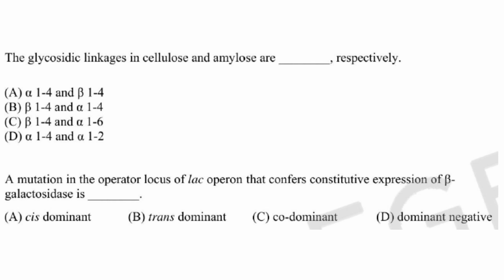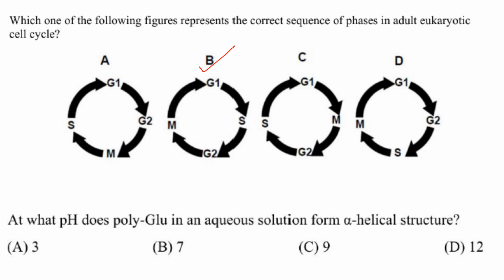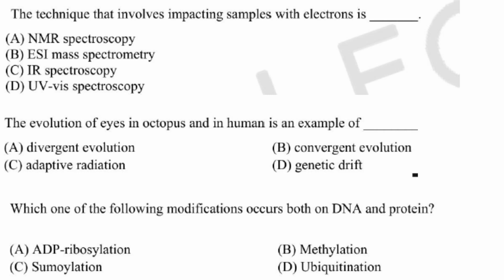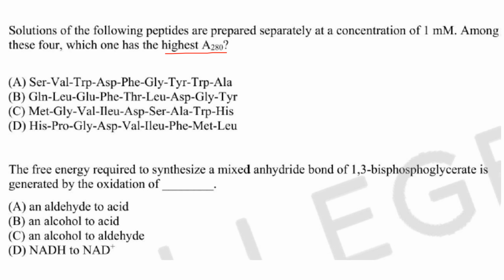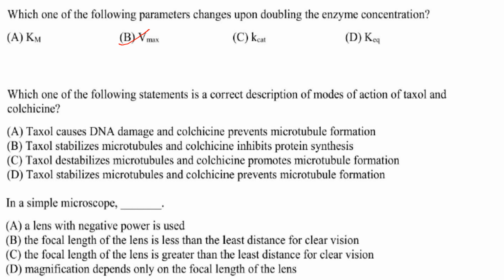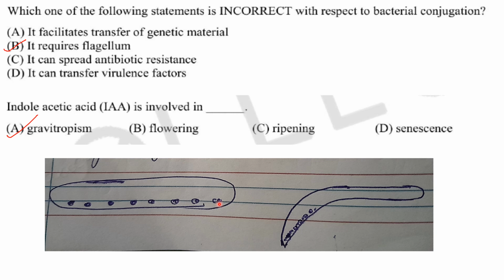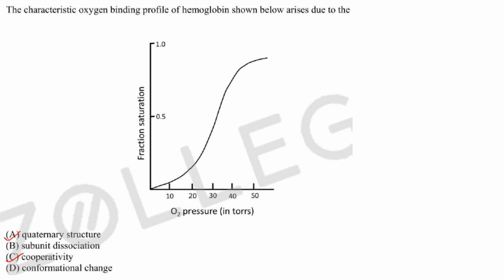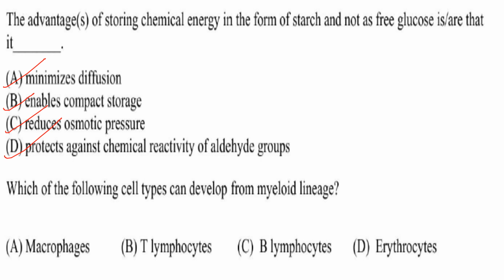IIT JAM Biotechnology 2019 Question paper solved with explanations Part 1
In this video I will be discussing IIT JAM Biotechnology 2019 Question paper.